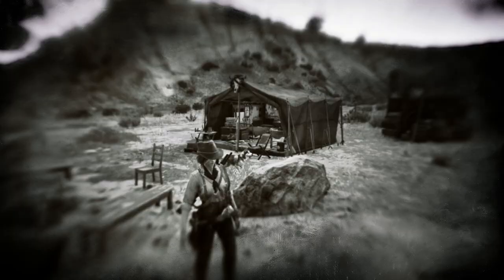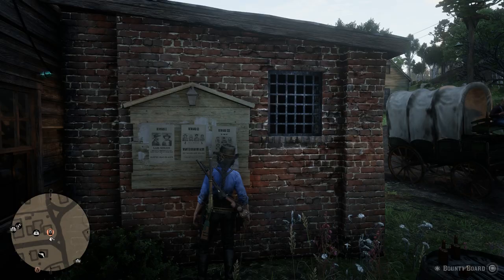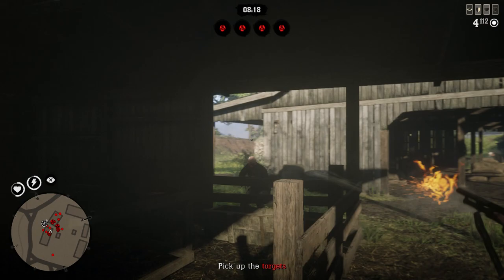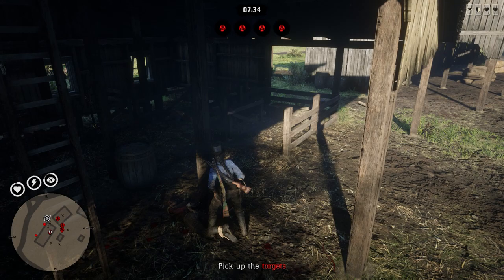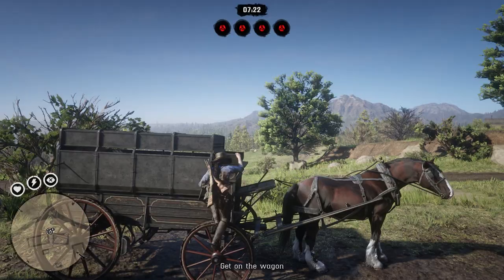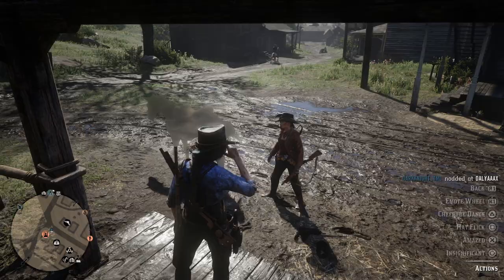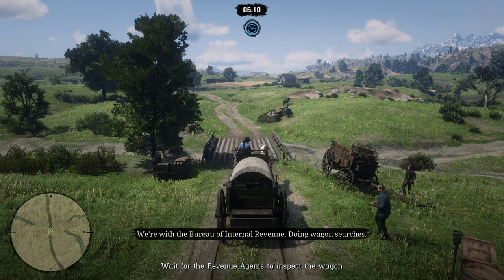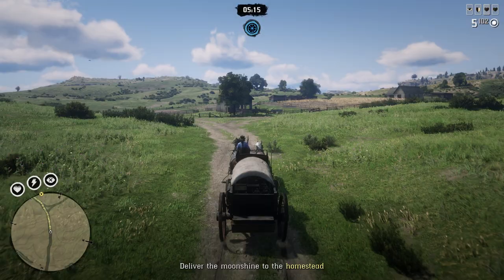I FINALLY DID IT.... - RED DEAD ONLINE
Thank you guys for watching todays video!! HAPPY FRIDAY!!